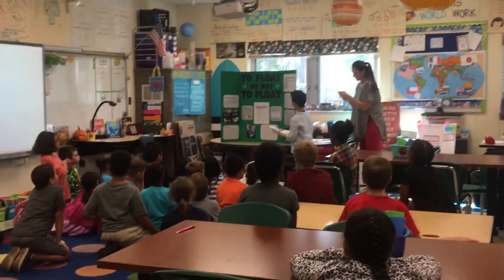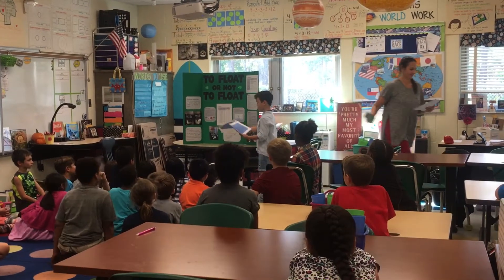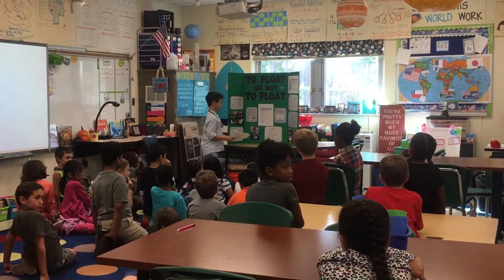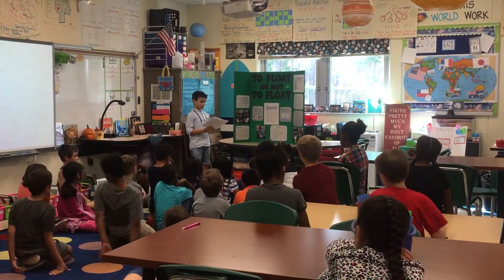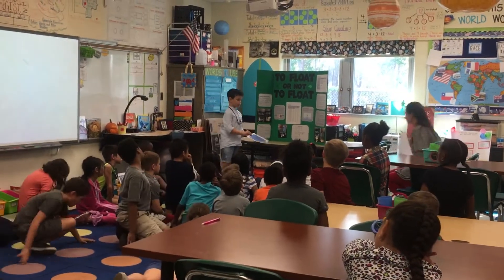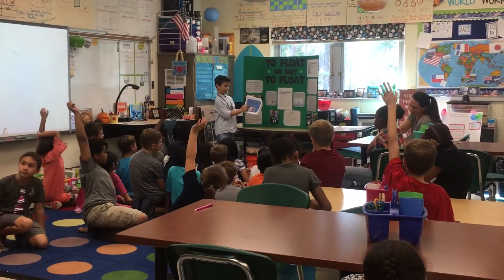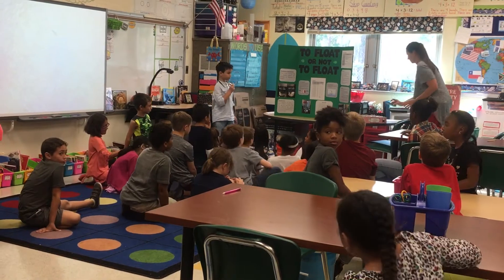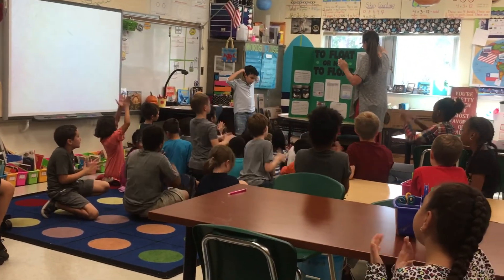Alejandro’s 1st Presentation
Science Fair Project Presentation 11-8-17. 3rd Grade.